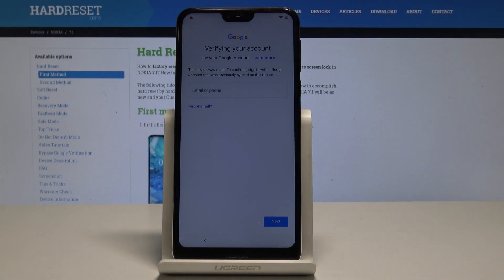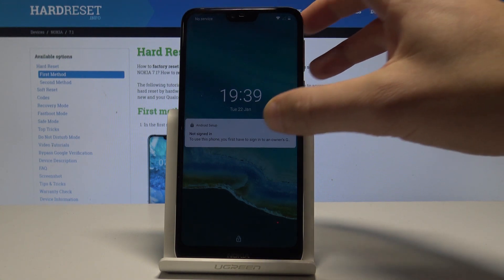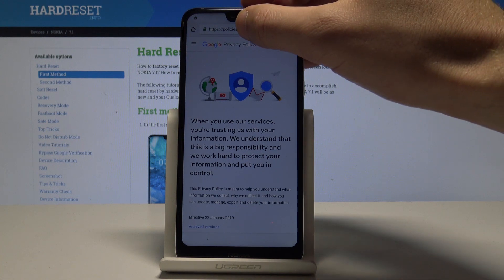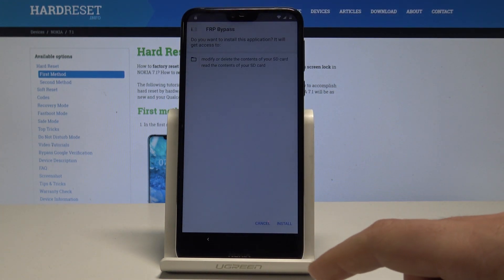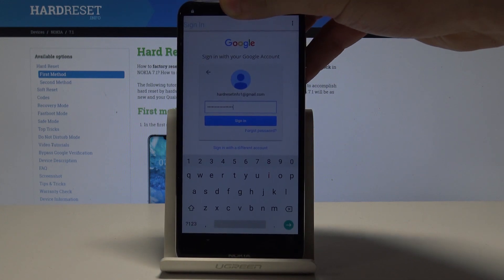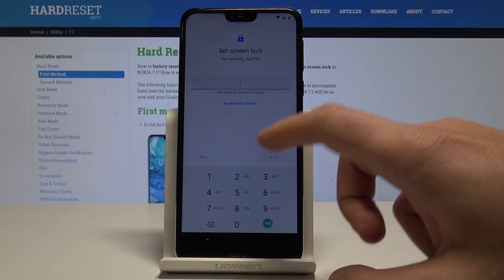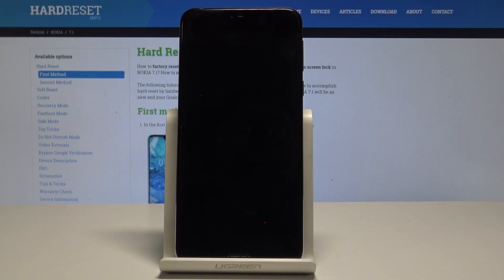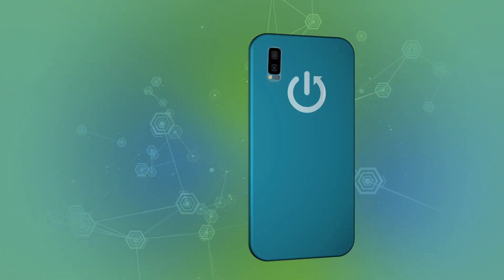Bypass Google Verification NOKIA 7.1 - Unlock FRP Android 9 / Remove Google Protection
The step by step instructions of remove factory reset protection in NOKIA 7.1. Let's bypass Google Verification in NOKIA 7.1. IF you forgot Google Account and you would like to skip Google Protection let's follow our intructions. This method works in Android 9 and allow you to unlock FRP with newest securty patch.

How to skip Google Verification in NOKIA 7.1? How to bypass Googel Verification in NOKIA 7.1? How to bypass Google Protection in NOKIA 7.1? How to bypass Google Verification in Android 9? How to remove factory reset protection in NOKIA 7.1? How to unlock FRP in NOKIA 7.1? How to activate NOKIA 7.1 without the Google Account?